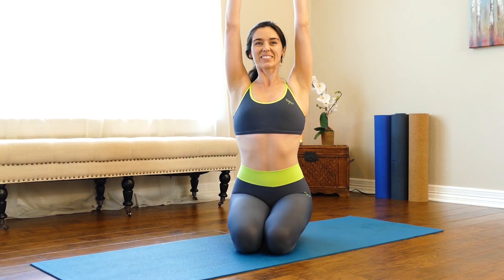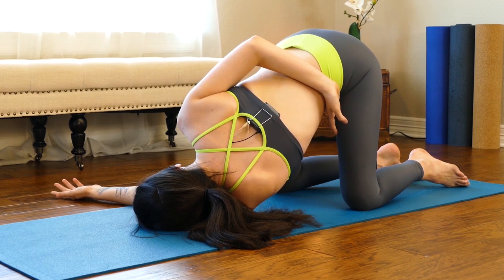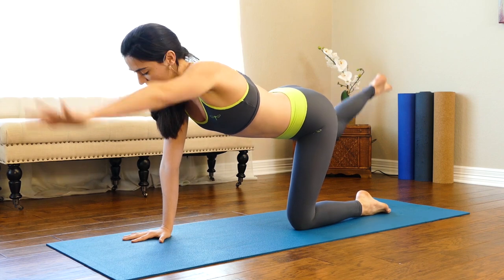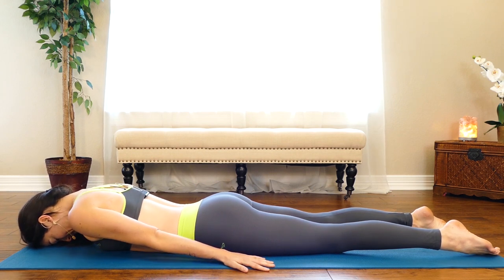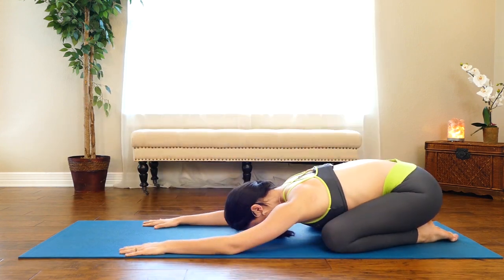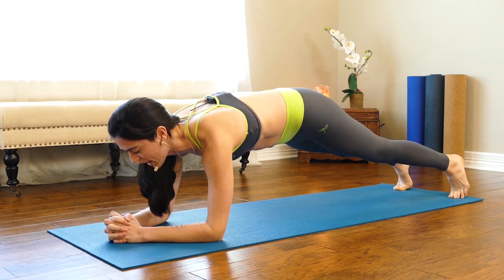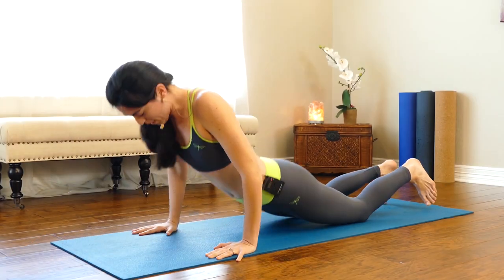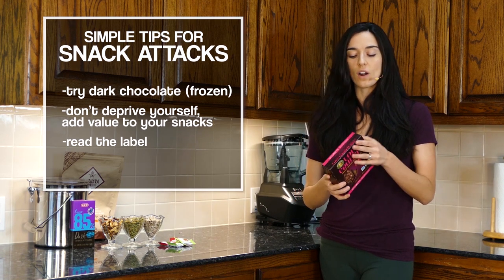Yoga for Weight Loss Julia Marie ♥ Lean Arms, Strong Back & Spinal Stability Workout | Day 11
Cultivate the strength and mobility you need to advance your yoga practice & prepare your body more challenging arm-balance poses like handstand.
♥ Julia Marie On Amazon Prime Video
♥ Julia's NEW 30 Day Yoga Power Up Program

♥ Power Yoga Classes FREE with Amazon Prime

30 Day Yoga for Weight Loss: Day 1 🔥 30 Minute Workout, Beginner Friendly! Fat Burning At Home

Power Yoga HIIT  Fusion with Julia! Yoga for Weight Loss, Beginners At Home Workout, 20 Min Cardio

Total Body Cardio Burn ♥ Yoga for Weight Loss & Metabolism, 30 Minute Workout, Power Class At Home